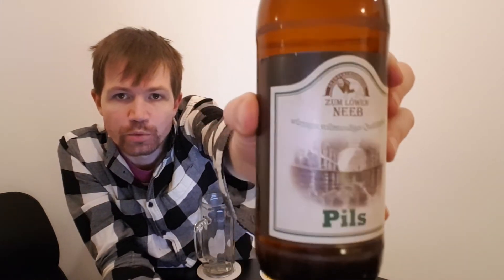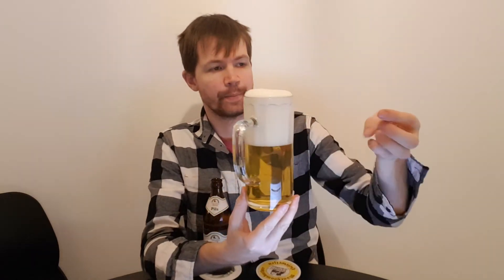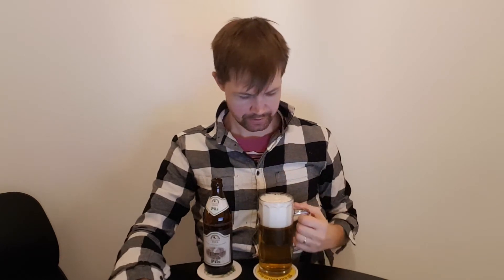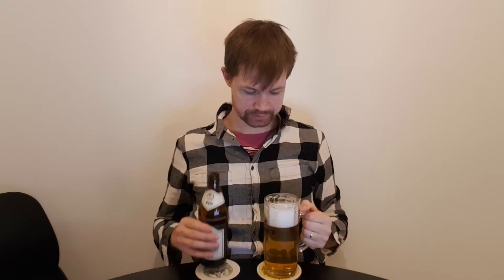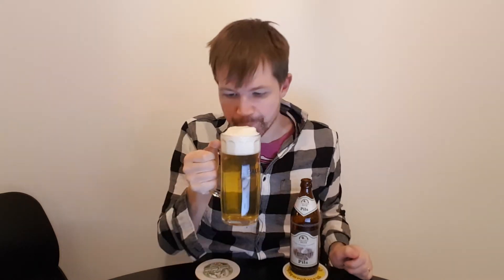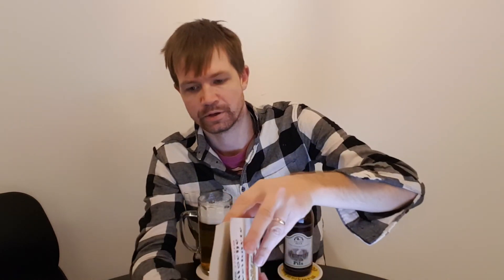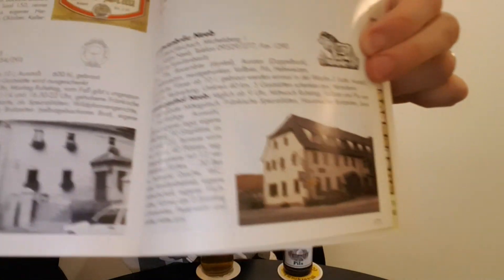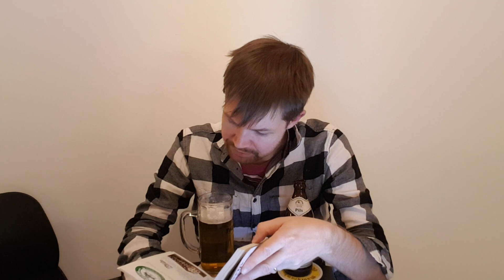Beer review #386 Löwenbräu Neeb Pils (Unterschleichach, Unterfranken) 🇩🇪